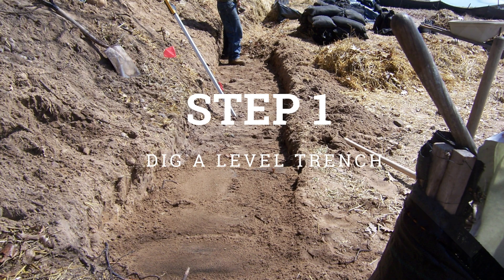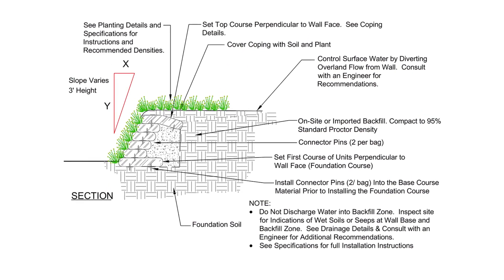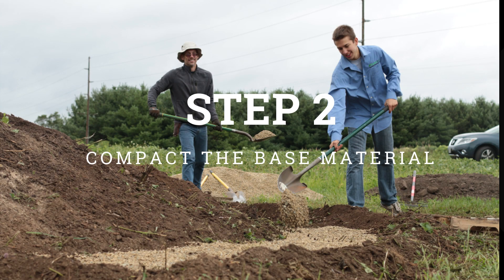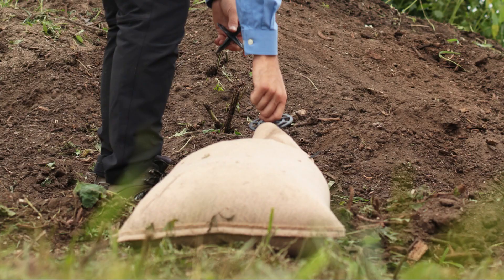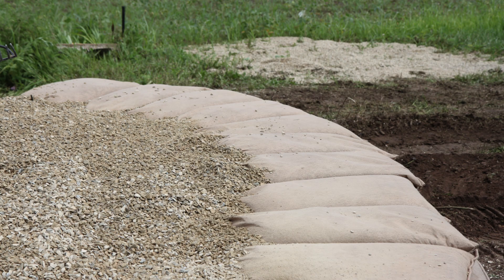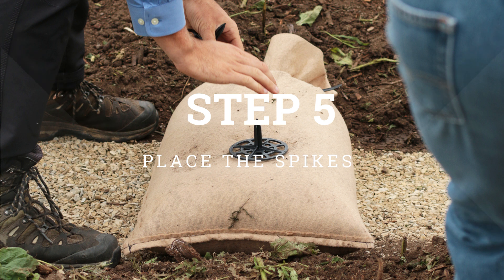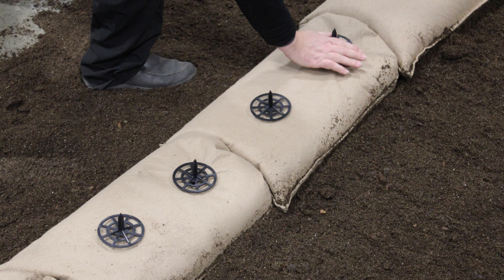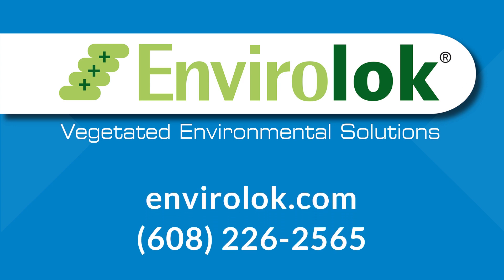The Envirolok System - Installation Overview for Slope Applications (Video 1 of 2)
Perfect for contractors or DIY Homeowners, this video provides detailed steps to installing the Envirolok System, including base preparation and setting the foundation course of units.  This is the second video of the series.